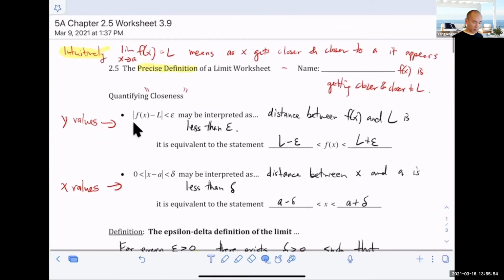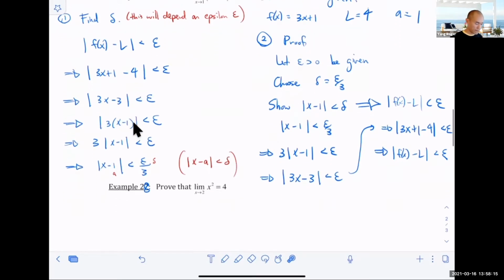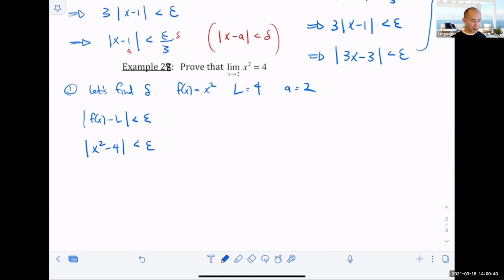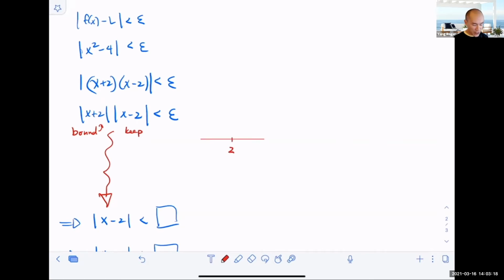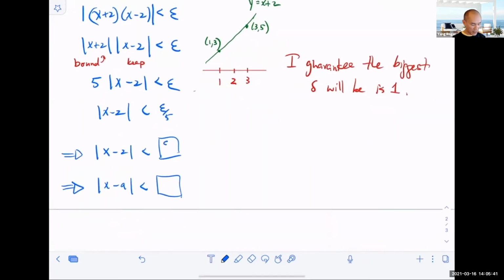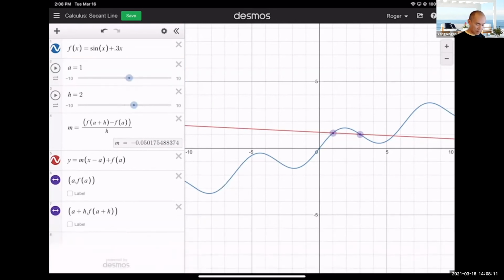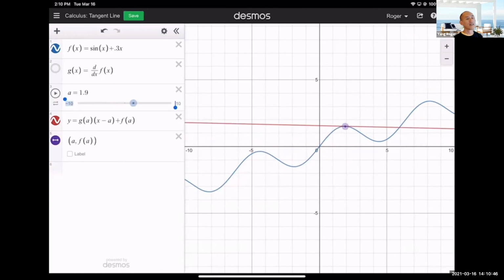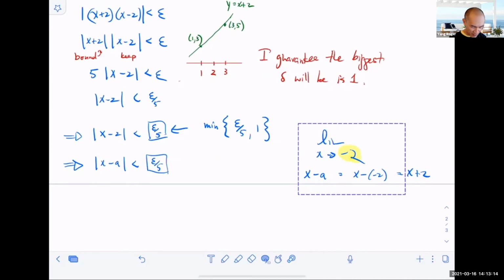1.7.3 Example with Quadratic Function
This video demonstrates a proof using the precise definition of a derivative.  In this case we prove a limit involving a quadratic function.